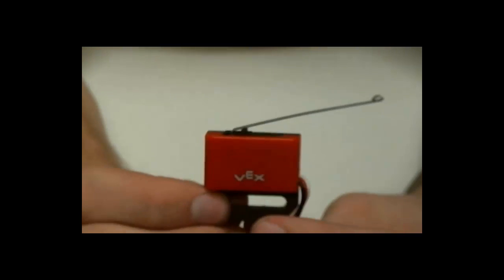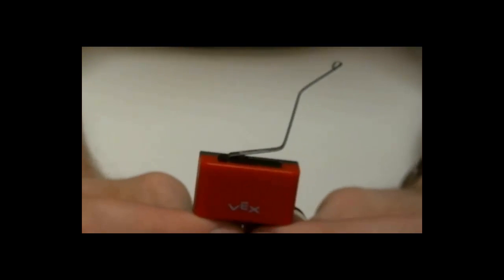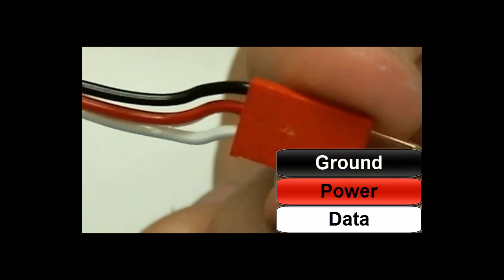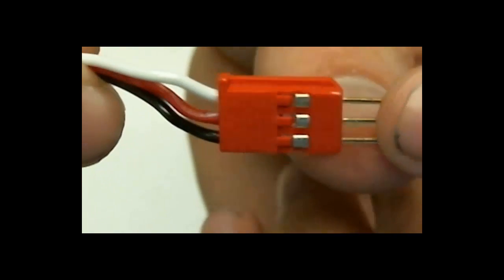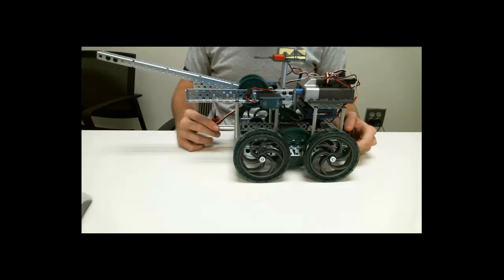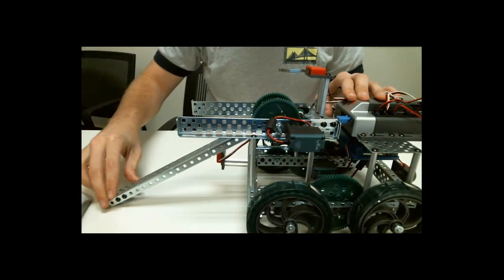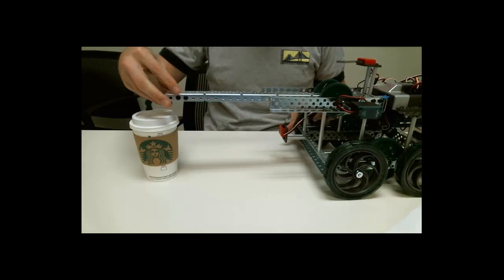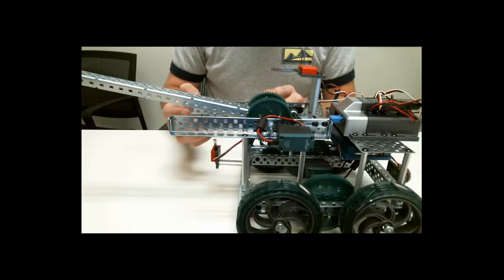VEX Basics and More - VEX Limit Switch Overview